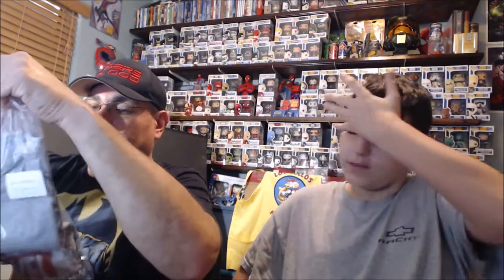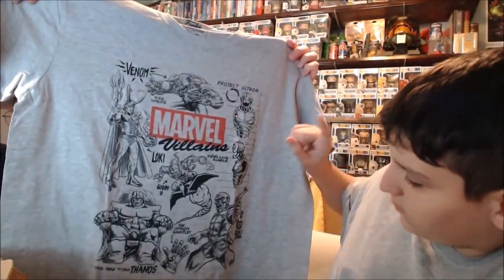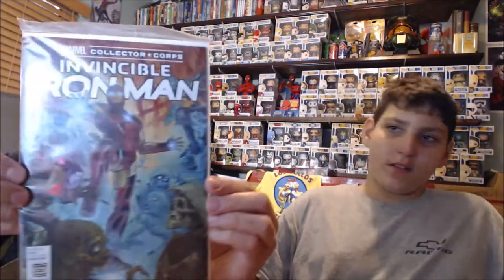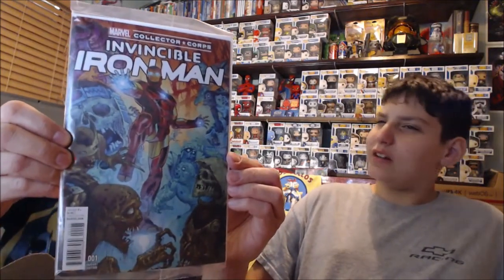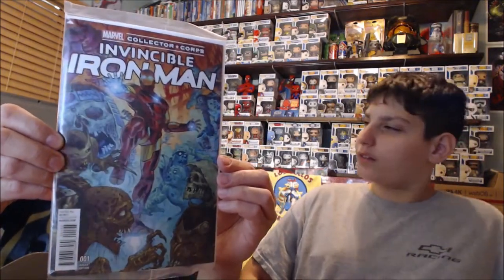Marvel Collector Corps Unboxing 11/04/15 W/ Robb & Neko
We are back! how's everyone doing? hope all is well,  Neko & I have had to take some time off. but we are back. this is just a quick video of us Unboxing Novembers Marvel's Collector Corps Box.

so join us as we share , Love you guys.

new video's will be up soon. :0)

Hope you enjoy. :0)

Please Remember to Share & Like and also Comment.

And May Force be with you. :0)

Till our Next Video... We love you all :0)